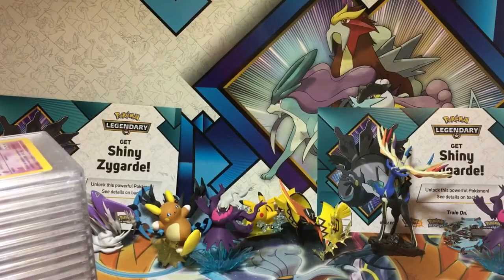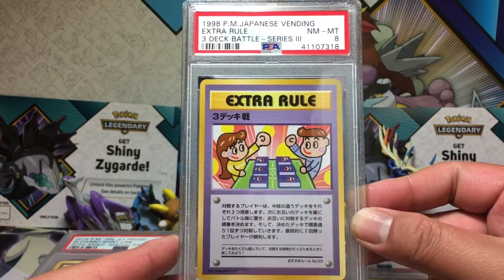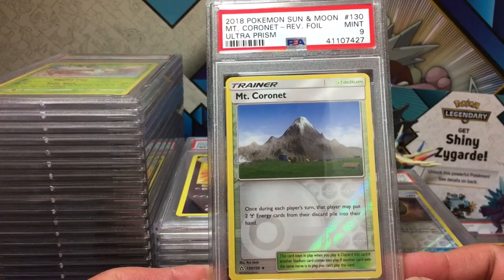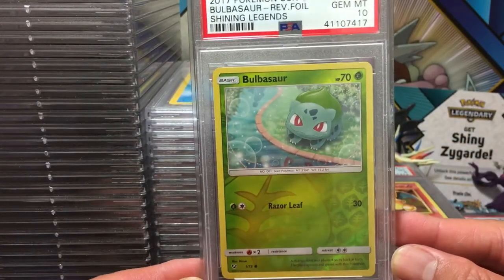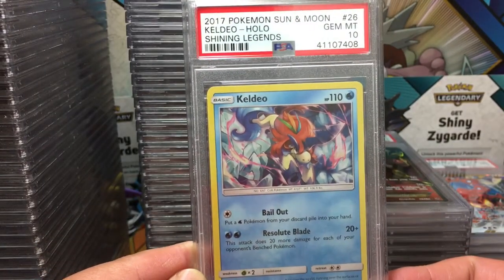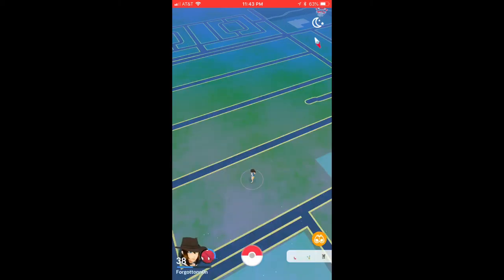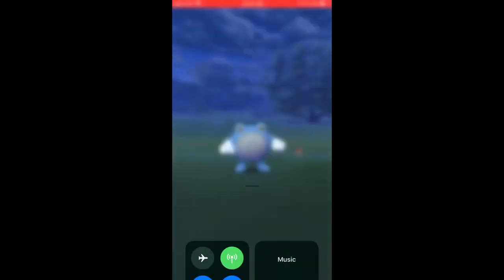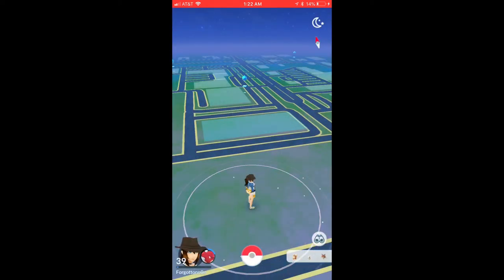Pokemon PSA Returns #17 134 Cards 45 Day Turnaround Vintage Charizard* POkemon SPecial*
For Graded PSA Cards